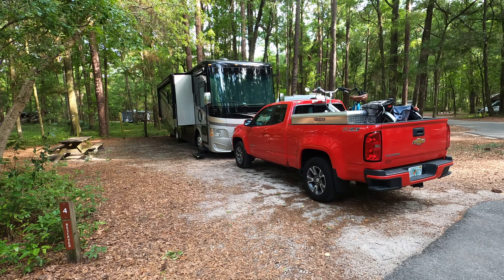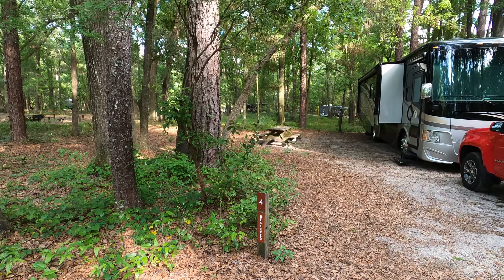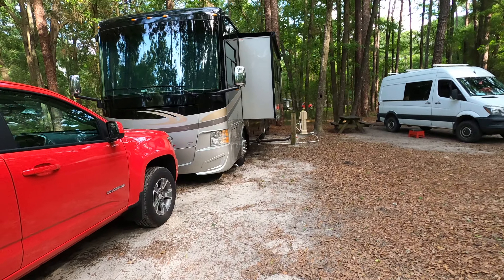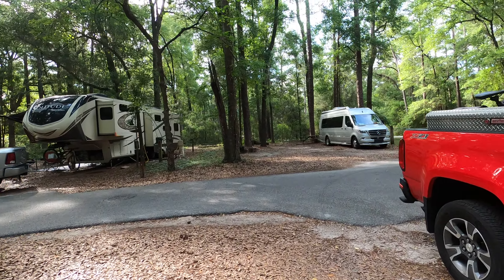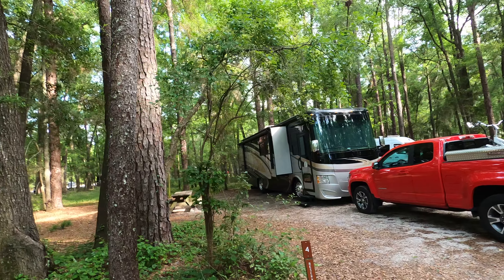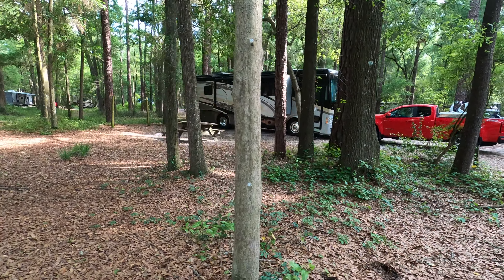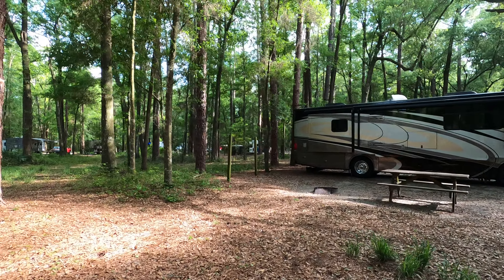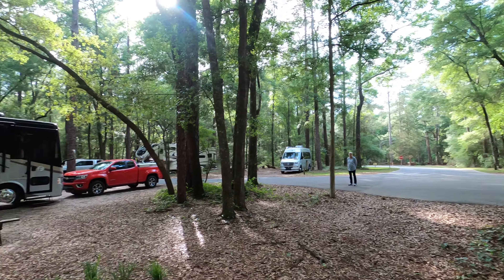Suwannee River State Park Campsite #4 located at 3631 201st Path Live Oak FL 32060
Suwannee River State Park is a Florida State Park located near Live Oak. It offers some of the best backcountry canoeing opportunities in the state. Visitors can see cypress trees, southern magnolia, herons, American coots, turtles and hawks. The park is open year-round.
Address: 3631 201st Path, Live Oak, FL 3206